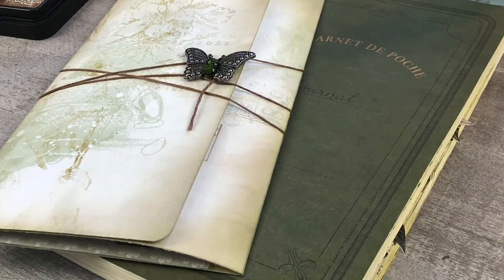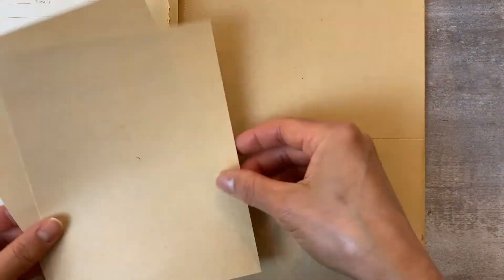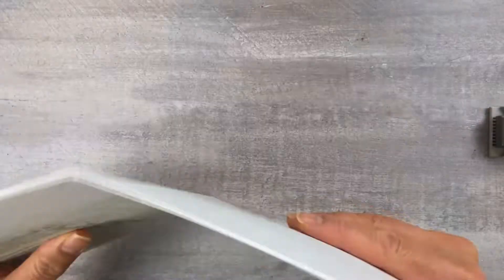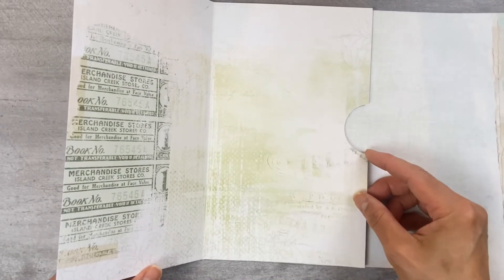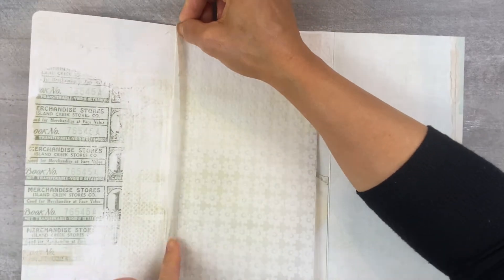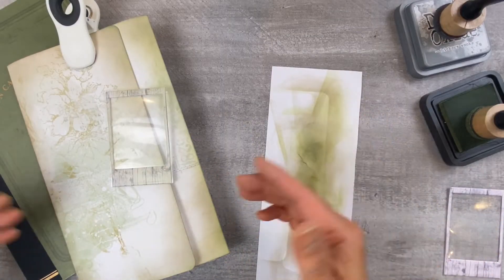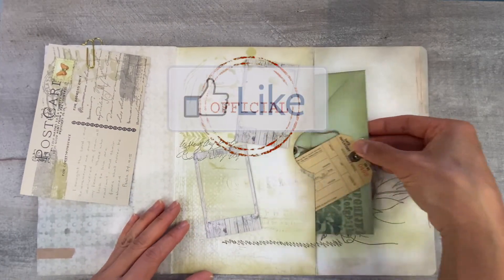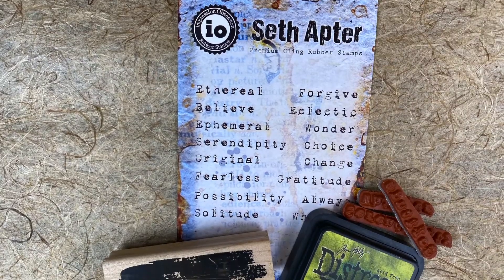How to Set Up Your Scrapbook Day Timer using Mini Albums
Have fun setting up your scrapbook day timer using mini albums.  Today I will show you how to use two 12x12 double sided papers to create a secret mini album in your scrapbook day timer or journal.  Join me as we make the most of our play time and set up your scrapbook day timer with a mini album.

Chapters:

0:00  Intro
0:46 Mini album
3:01 Page Design #1
7:21 Link to Sage Collection tutorials

Featured in this video:

Some of the supplies I used in this video have been discontinued.  I've added links to similar products.

Embossing Powder: